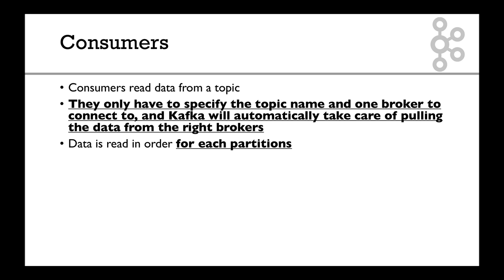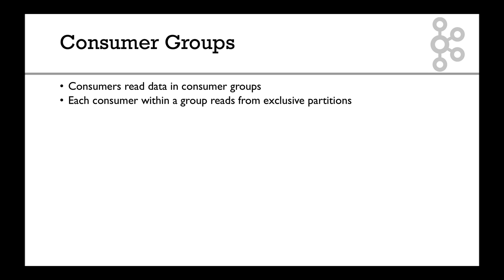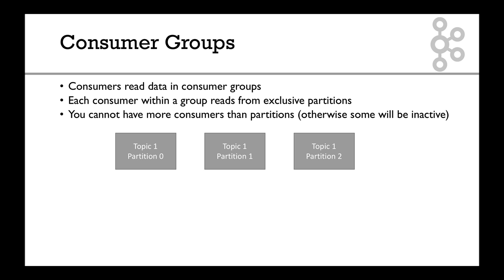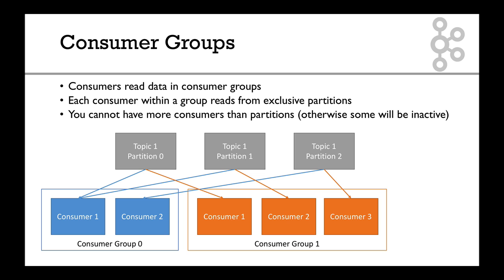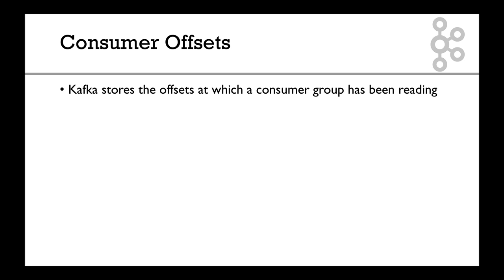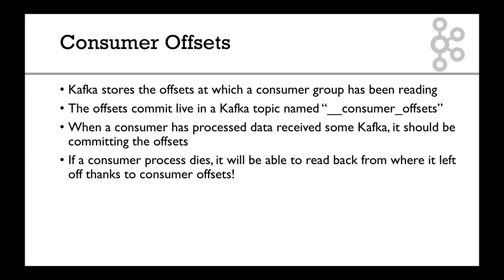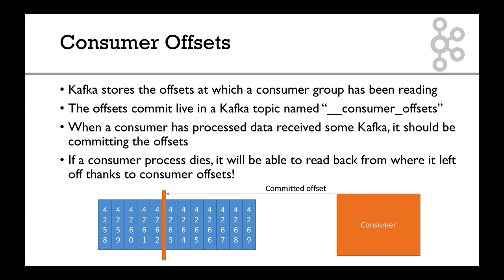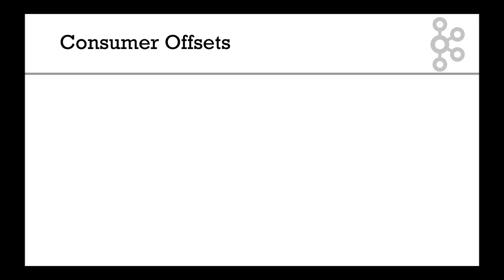Kafka Consumer and Consumer Groups Explained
Learn how the data is read in Kafka! Understand how Consumers work and how to use them!
Get the Learn Apache Kafka for Beginners v3 course at a special price!